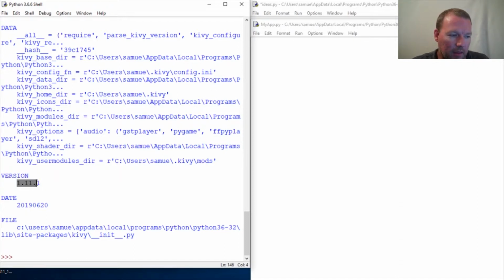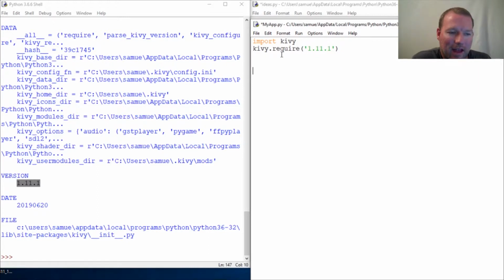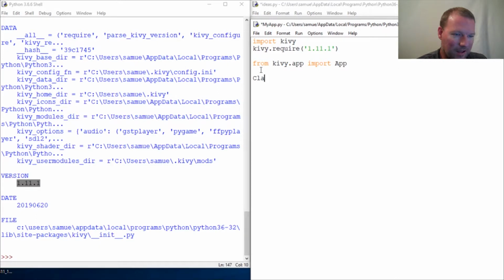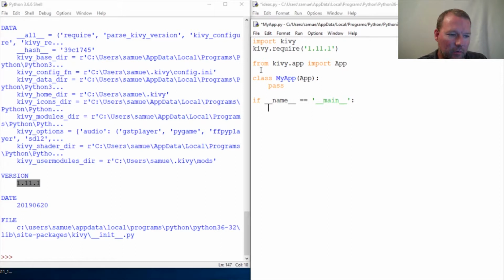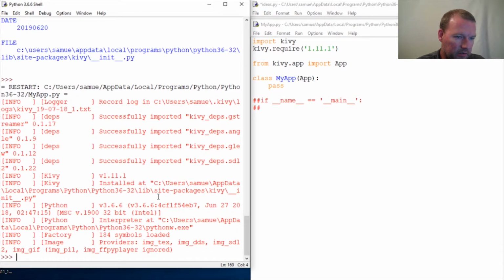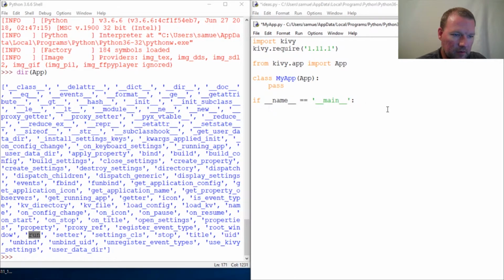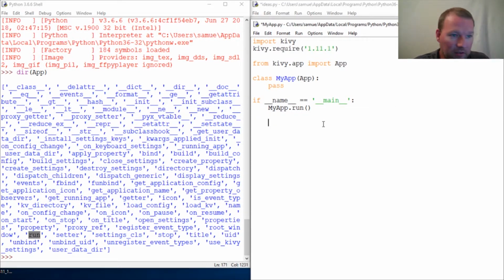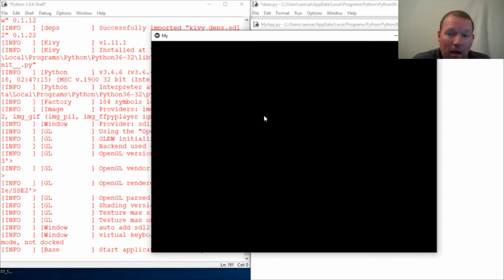Python Basics First Kivy App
Learn how to use the basics to build a simple kivy app for python programming